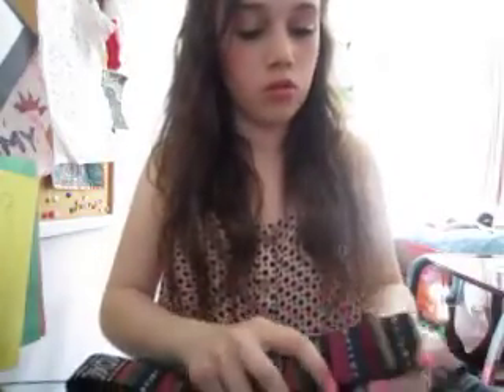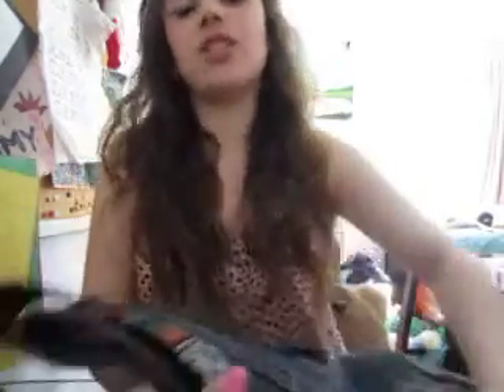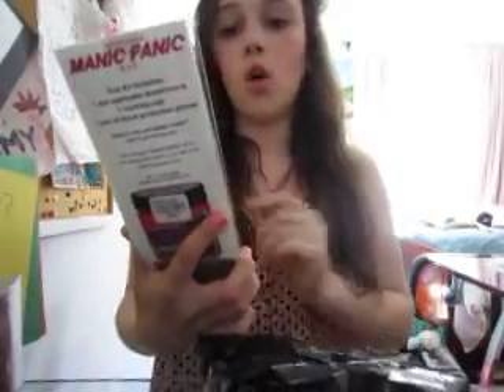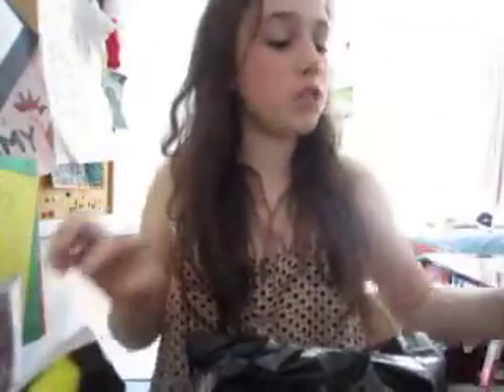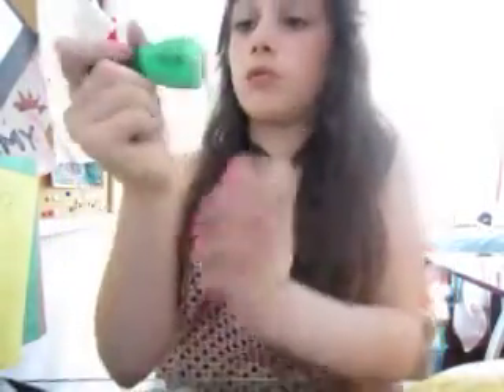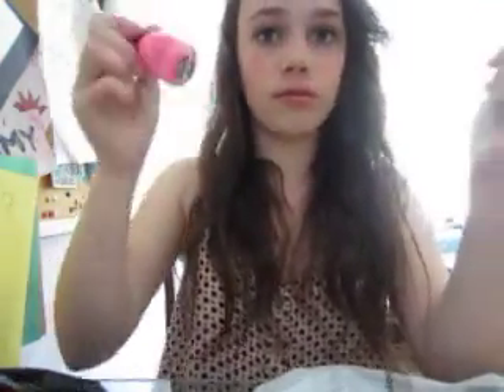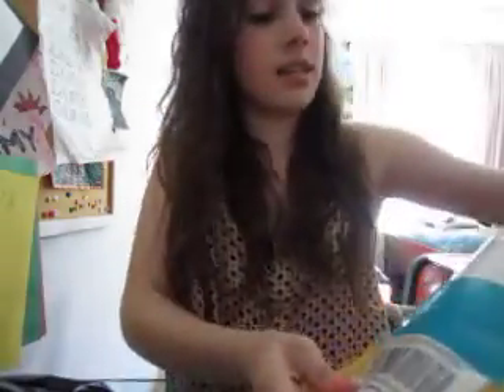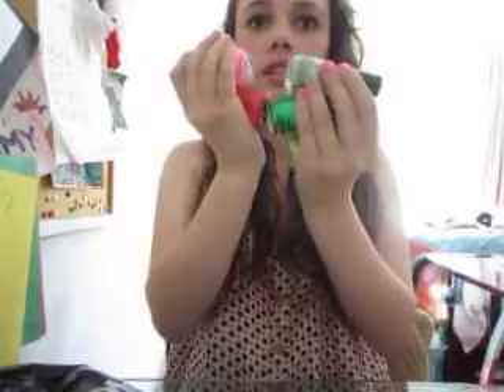little haul, nail polish and cute shorts :D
hey guys hey!!! 3 i hope you guys love this video and PLEASE COMMENT!